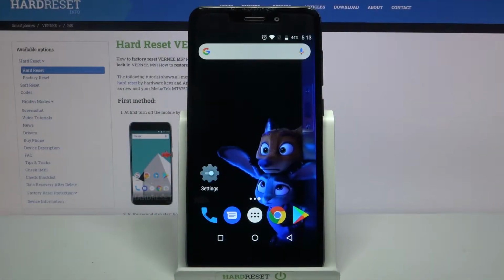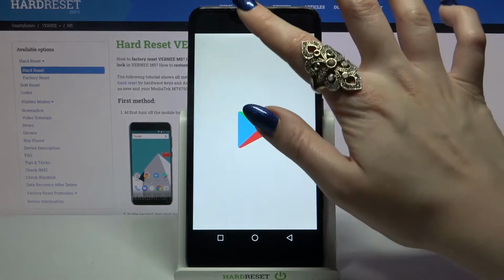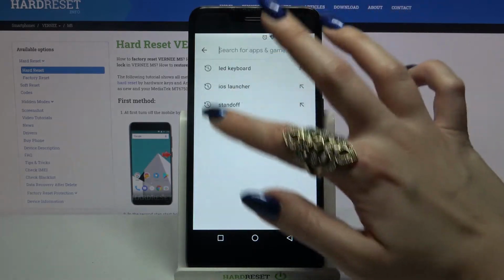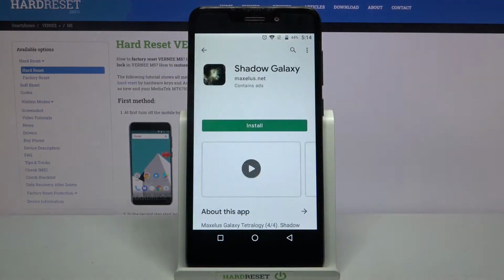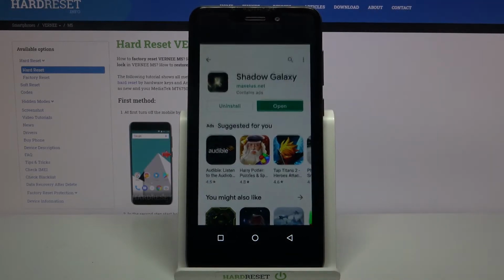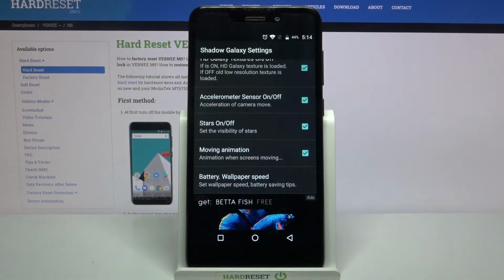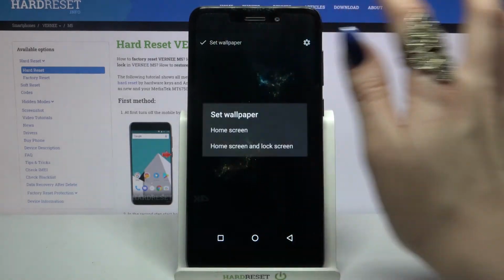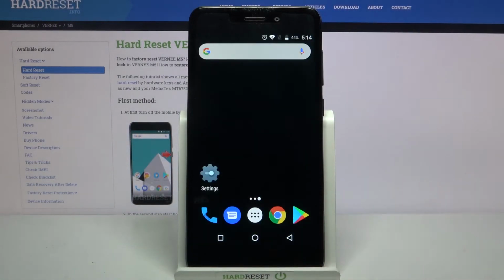How to Download and Apply Live Wallpaper on VERNEE M5 – Apply Shadow Galaxy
Learn more info about VERNEE M5:
Did you know you can set live wallpaper on your VERNEE M5? If you are looking for something extraordinary, then follow our instructions and install Shadow Galaxy on your device. Our specialist will show you how to download the Shadow Galaxy app from Google Play Store on VERNEE M5 and how to set an amazing live wallpaper on VERNEE M5.